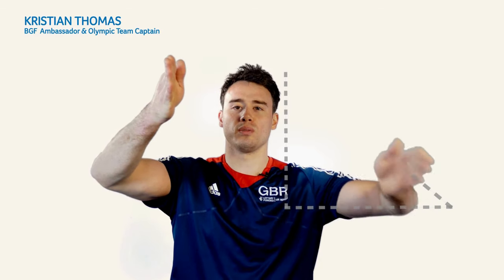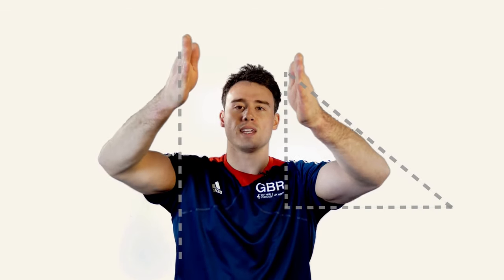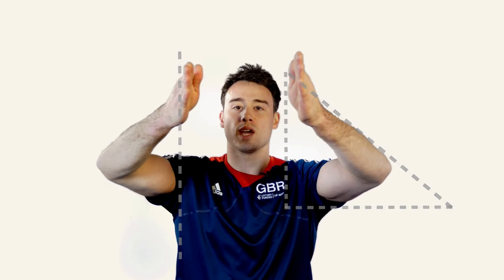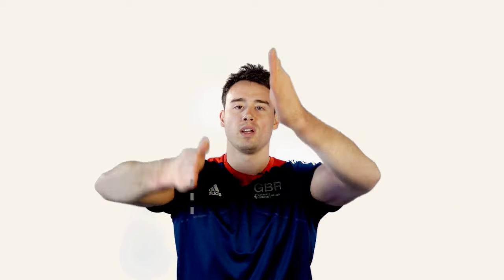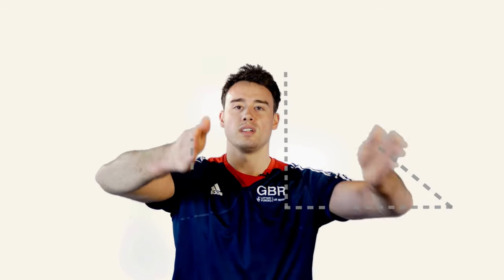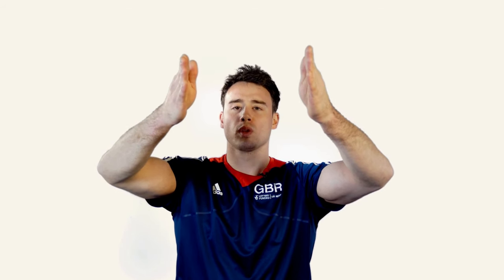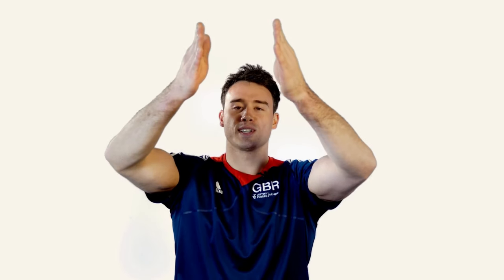Celebrating 10 years of the British Gymnastics Foundation - Love to Move with Kristian Thomas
This year, The British Gymnastics Foundation is celebrating 10 years of transforming lives and we want YOU to get involved!

In honour of 10 years, this March we want to see 10,000 members of the gymnastics community taking part in Love to Move across ONE week. Love to Move is an age and dementia-friendly seated gymnastics programme which is transforming the lives of people living with dementia. The programme currently has an estimated 5,000 face-to-face participants, 3,500 virtual participants and 850 delivers across the UK, helping to run the sessions.

How can I get involved?
From 15th-22nd March, we want to see clubs, community centres, care homes, schools and you at home following along with a simple Love to Move exercise as demonstrated by our ambassador and Olympian, Kristian Thomas.